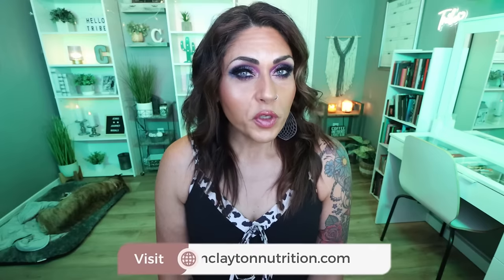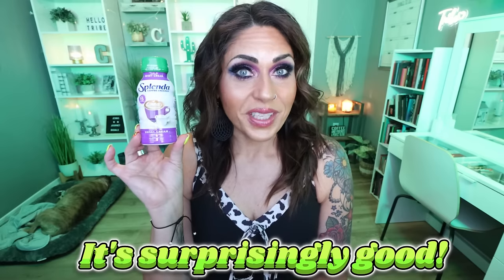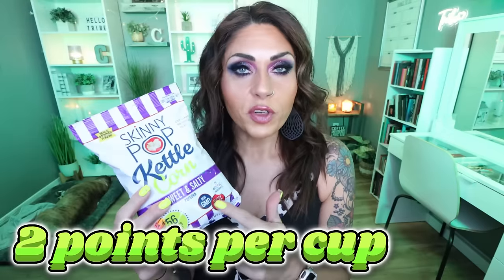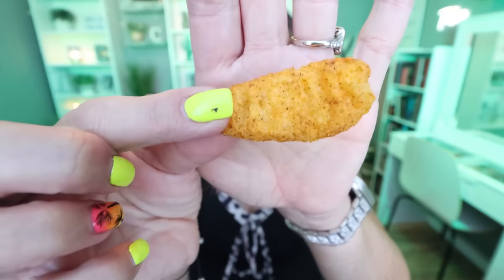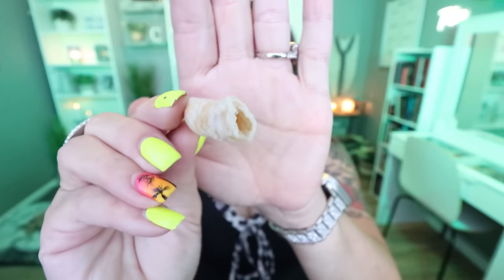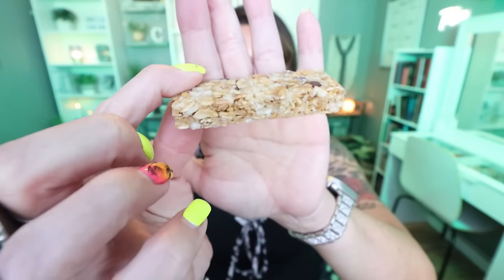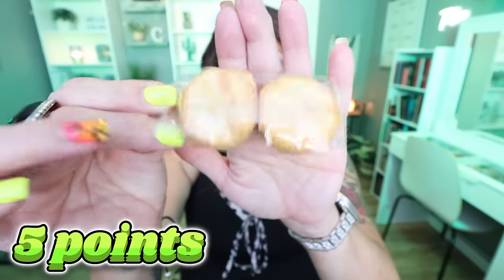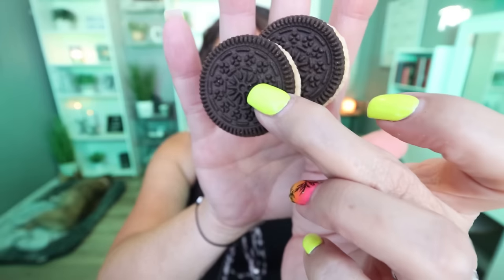HUGE DOLLAR TREE SNACK HAUL & TASTE TEST!! HEALTHY SNACKS - AFFORDABLE MEALS - WEIGHT WATCHERS!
It's time for another HUGE Dollar Tree snack haul & taste test!! Some REALLY good things!

🎉NUTRITION CHANNEL!!!